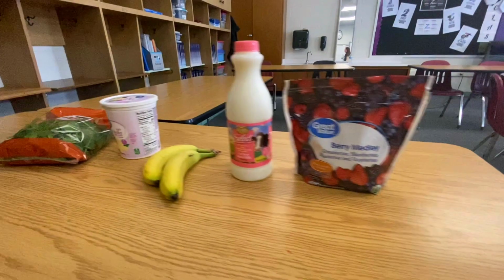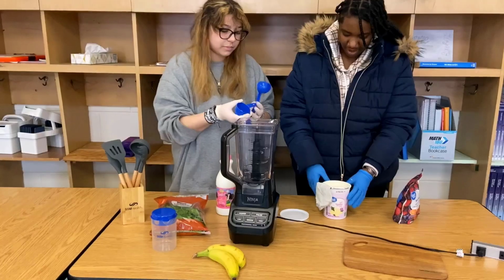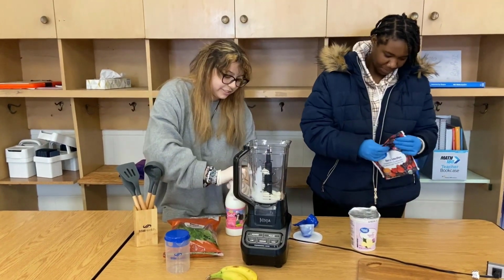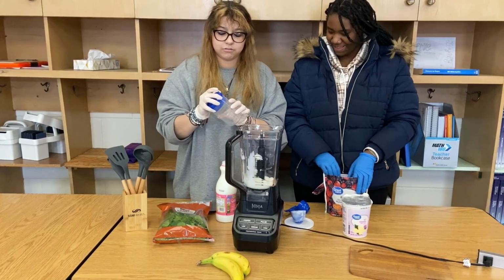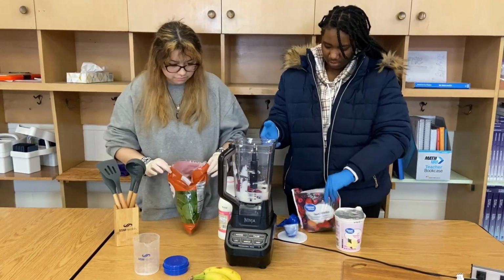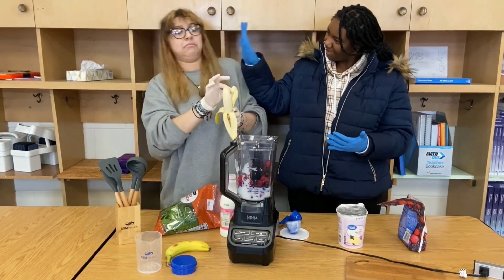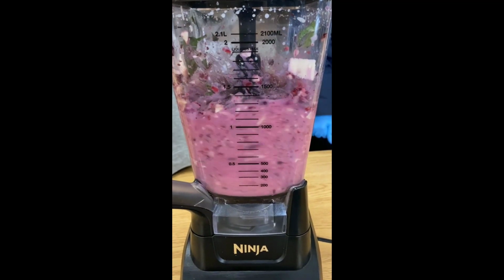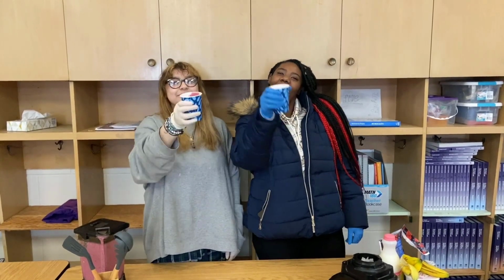Rock County - Teen Cuisine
Healthy snacking made easy, follow along and make your own smoothie.
Learn from our youth leaders! Teen Cuisine/4-H participants from Beloit Learning Academy, created this video to walk through the steps of making a healthy snack recipe, keeping in mind food safety and nutrition.

To learn more about how partners make a difference, visit Extension Rock County